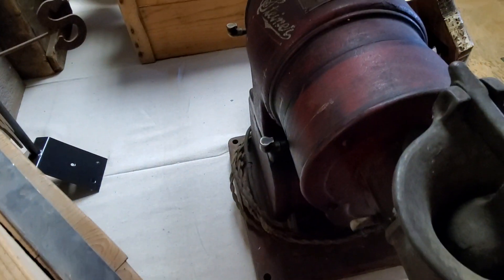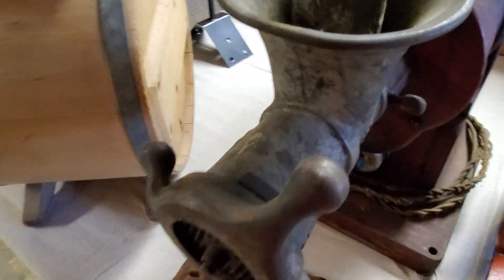A coffee and meat grinder